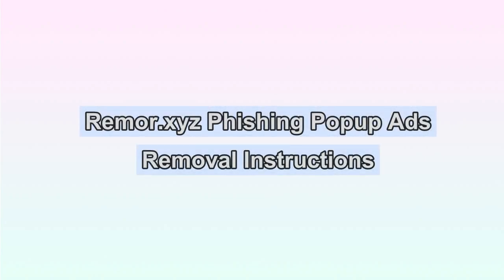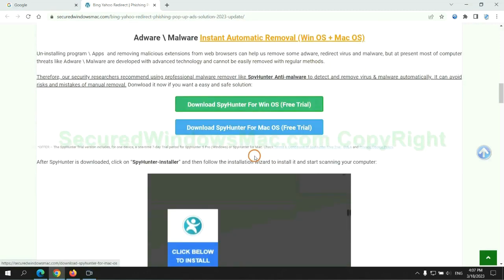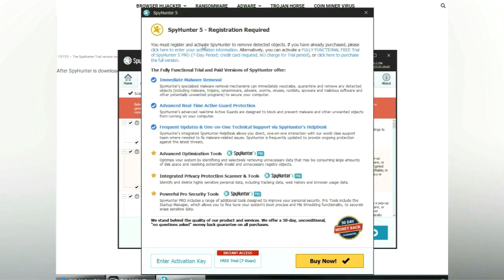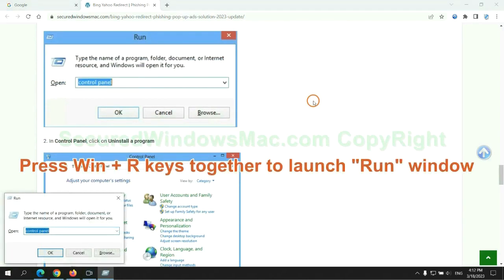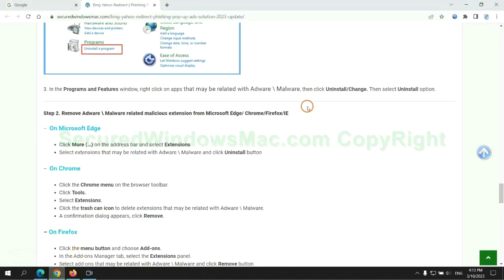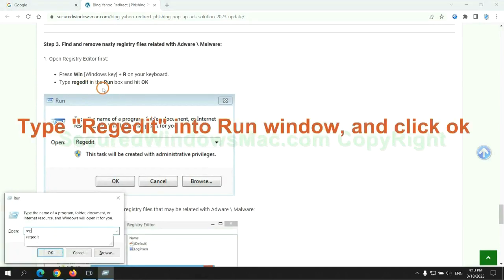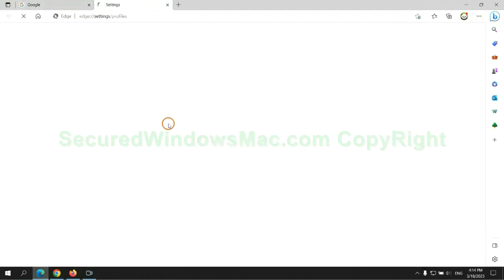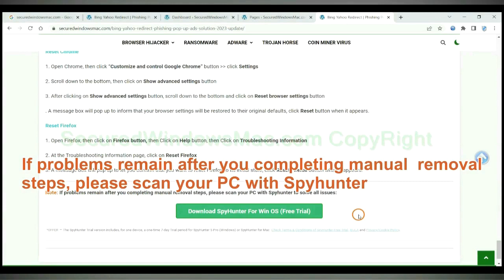How to Remove Remor.xyz Phishing Ads?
This video will show you how to remove Remor.xyz Phishing Ads.